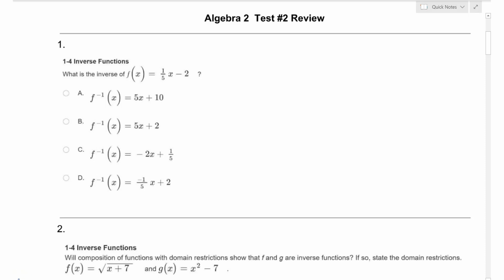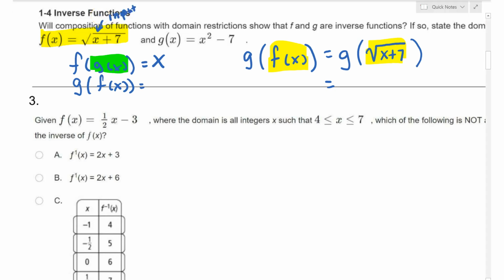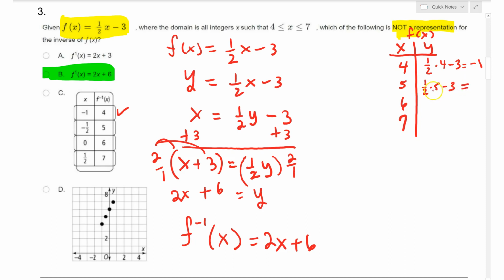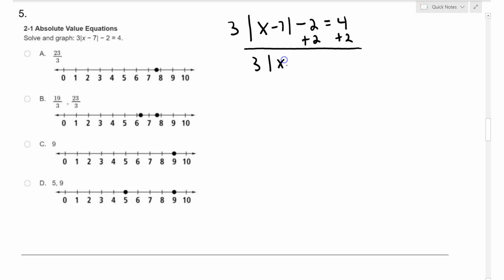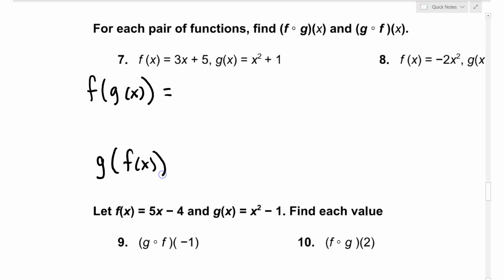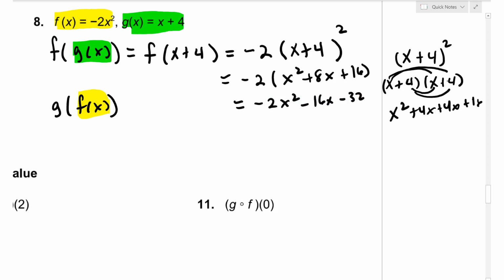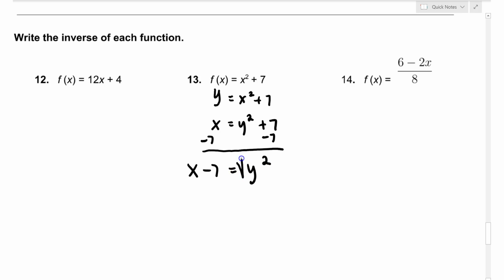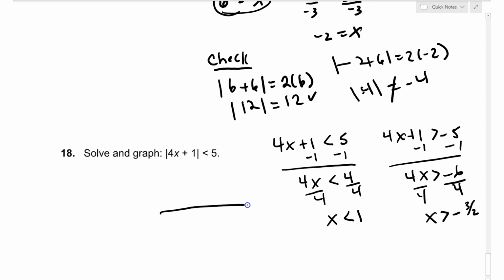Algebra 2 Review for Test #2